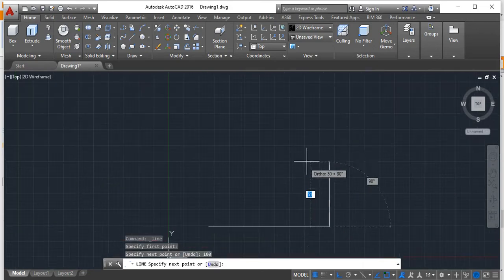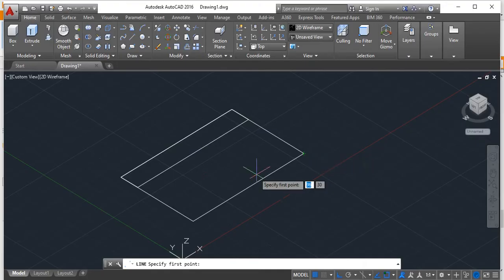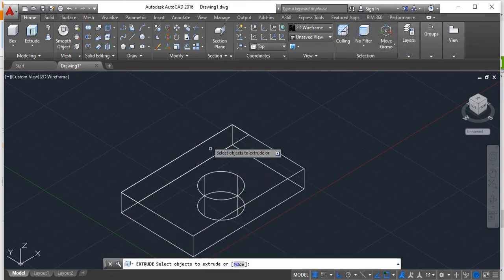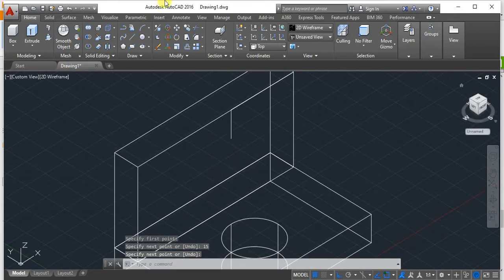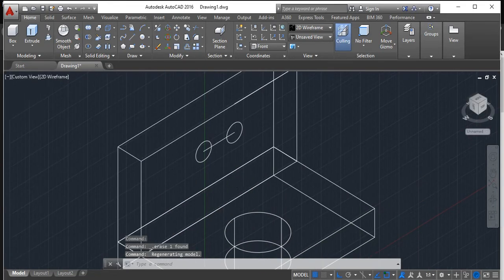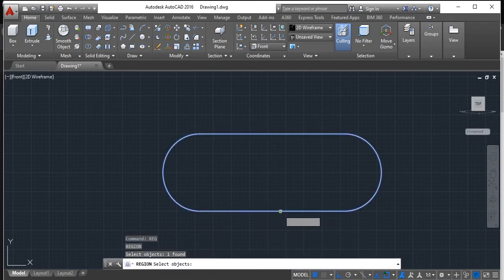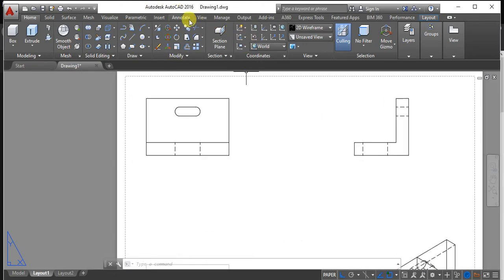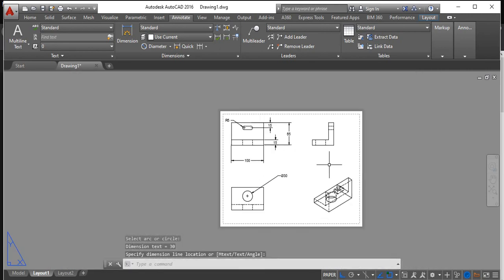EX 7 Q6